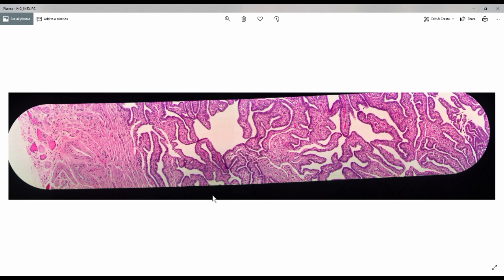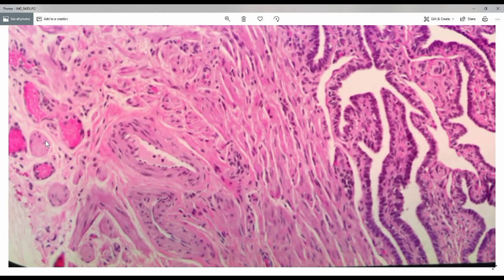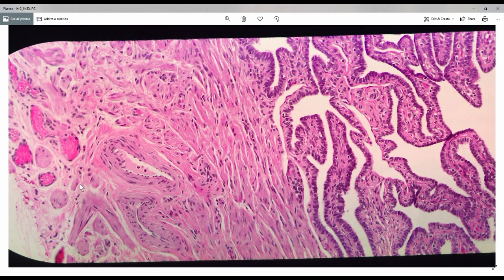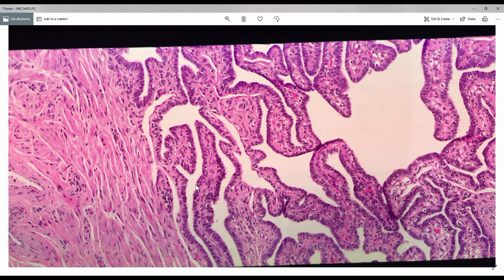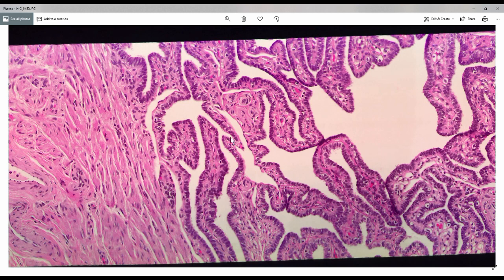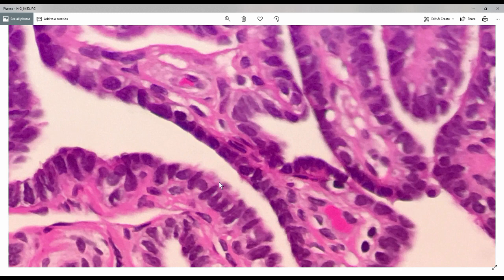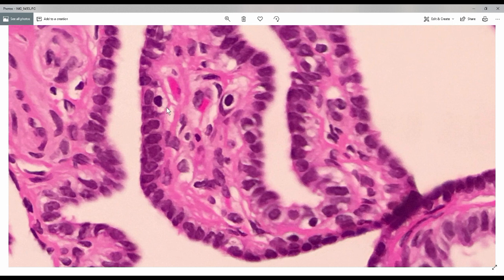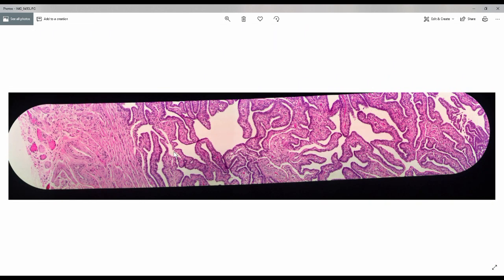Basic: Normal histology of fallopian tube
A brief description of a normal fallopian tube histology.